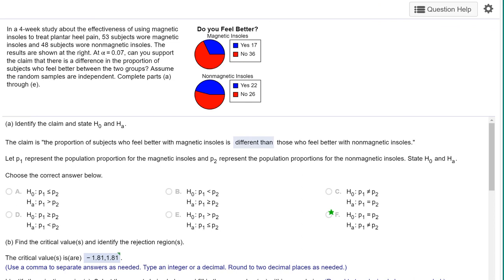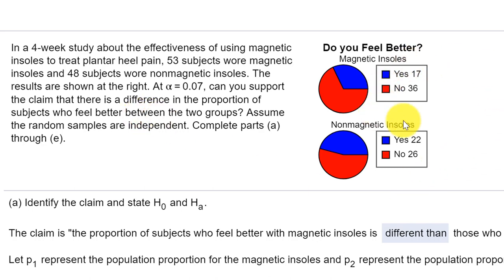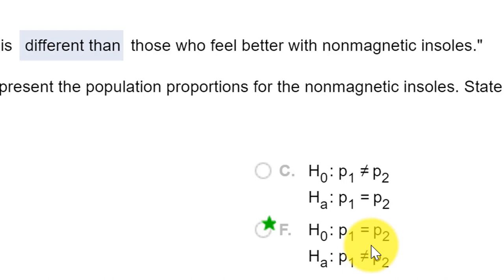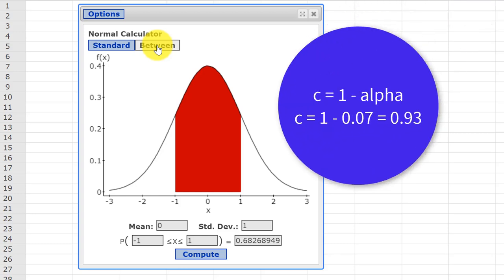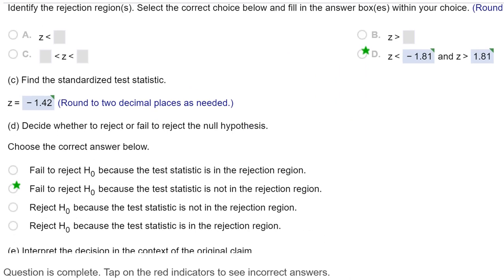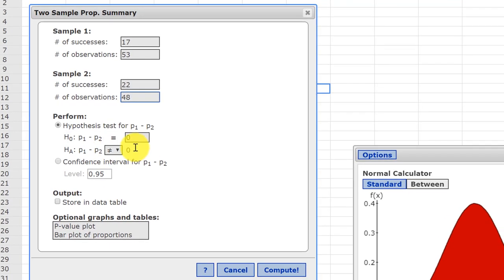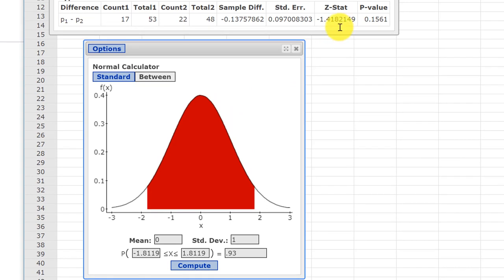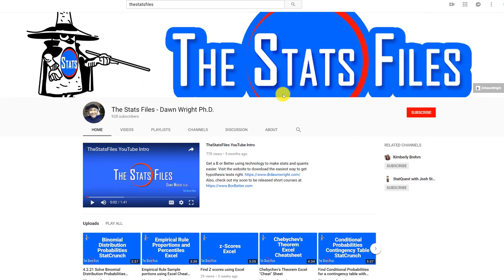8.4.7 Two-sample Difference Between Proportions z test StatCrunch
How to run a two-sample difference between proportions test when given summary counts using StatCrunch. I show how to find the critical values of z and also the p-values and use them to make a decision and draw a conclusion.